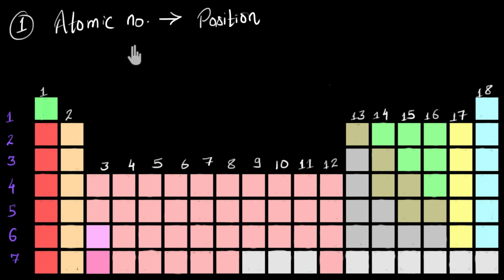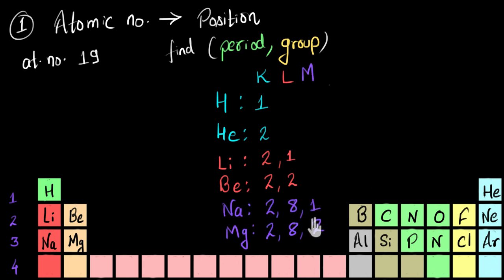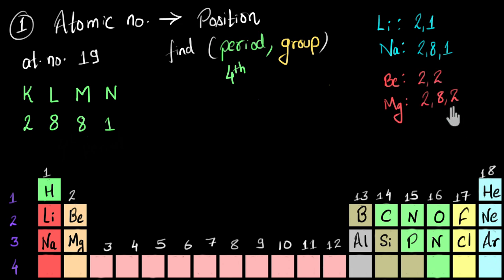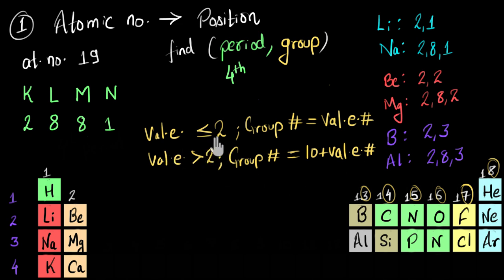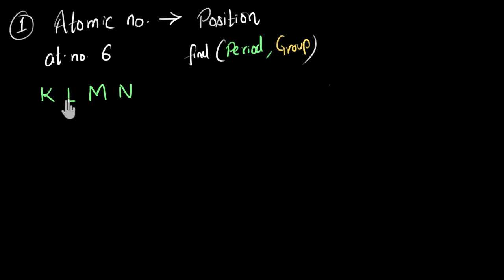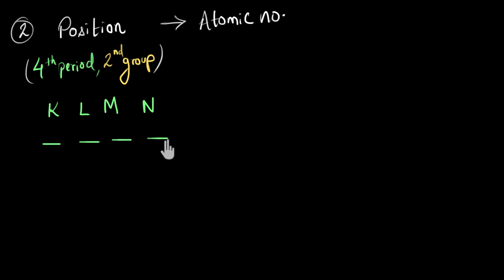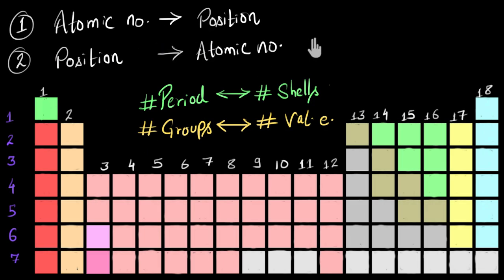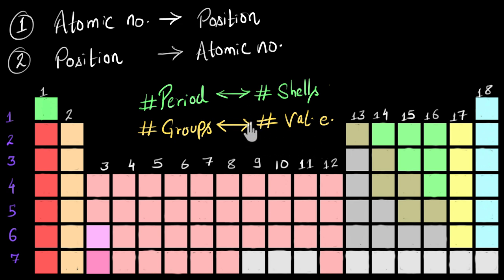Given atomic number find position and vice-versa (Solved example) | Chemistry | Khan Academy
If you are given with the atomic number of an element you can find it's period number and group number. The period number is related to the number of electron occupied shells in the element and the period number is linked to its valence electrons. Let's see how.

Created by Ram Prakash